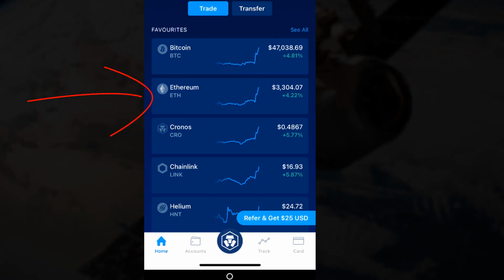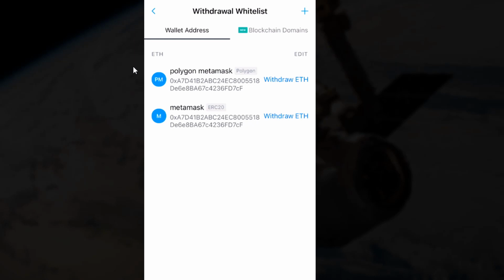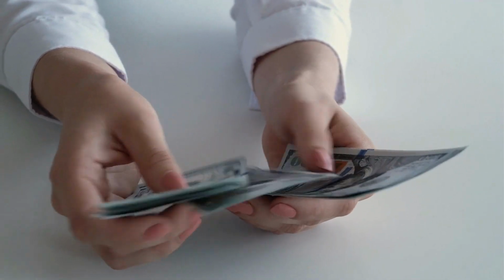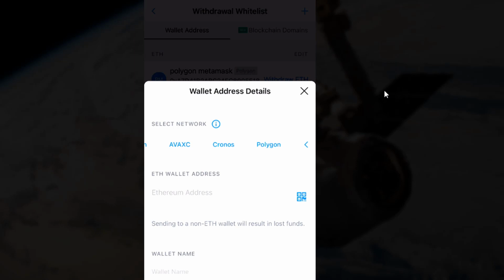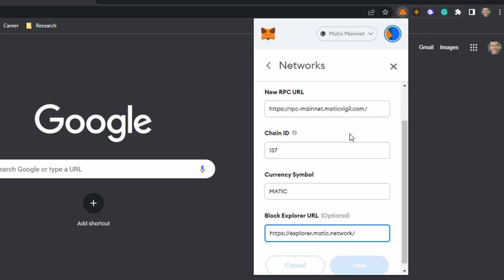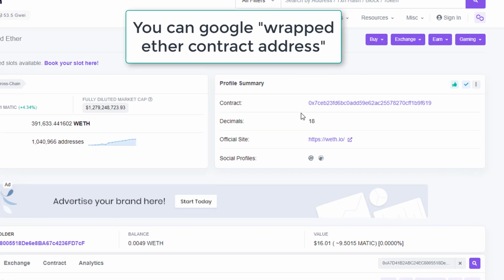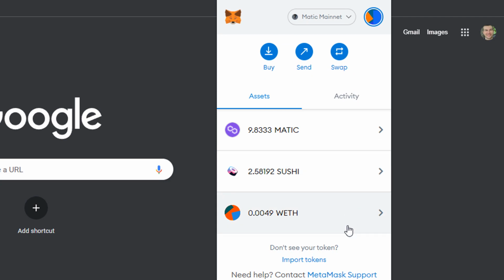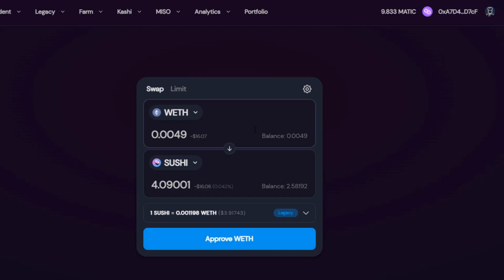Withdrawing Ethereum (ETH) to Metamask With L2 Protocols (Polygon & Crypto.com App)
In this video, I discuss how to lower your fees when withdrawing Ethereum (ETH) from a centralized exchange like crypto.com to a browser wallet like MetaMask to interact with DeFi projects. This method of using L2 protocols can drastically lower your fees paid for transfers as you use wrapped ETH (WETH) instead of ETH on the mainnet directly.

0:35 - Transferring WETH to MetaMask
2:07 - Setting Up Polygon Network on MetaMask
2:51 - Adding WETH Token to MetaMask
3:20 - Using WETH on DeFi